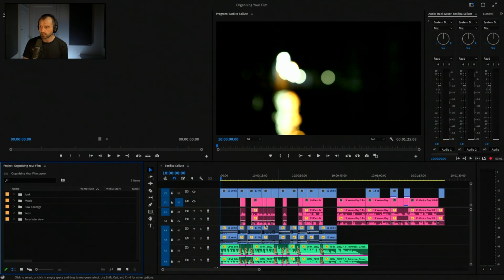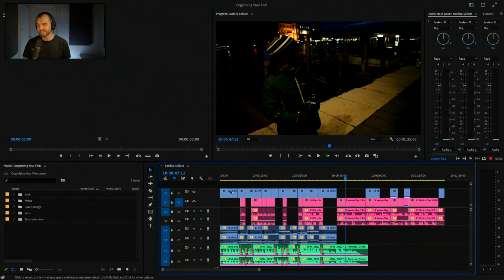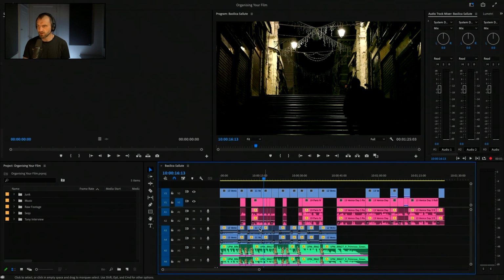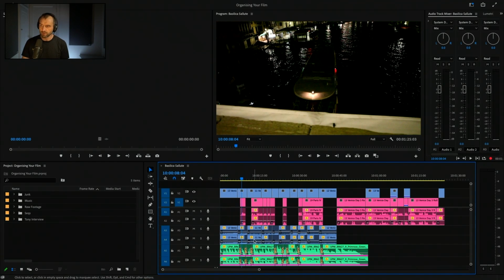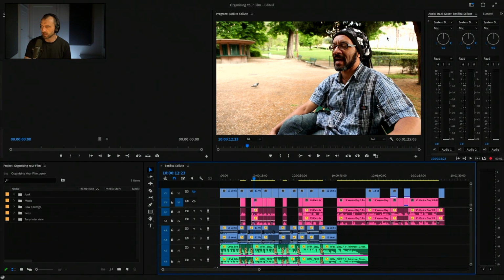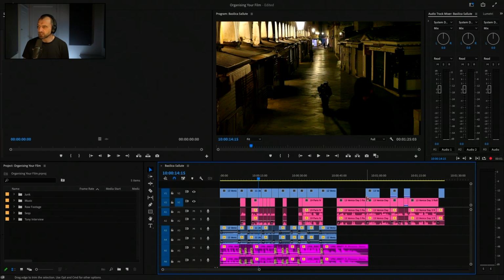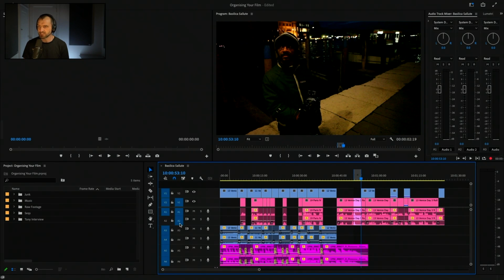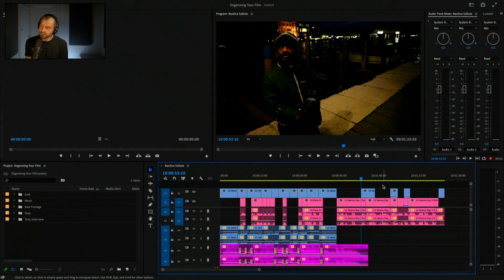Film & Video Projects Masterclass in Premiere Pro with Documentary Film Editor Paddy Bird - Part 3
Join the founder of Inside the Edit, Paddy Bird, for an in-depth look at how you set up a long-form project in Premiere Pro. Learn how to break down and organize your footage, and how to successfully collaborate with directors and producers.

Part 3 Topics include:

● The most important aspects of project organization
● Timeline track structure
● How to compartmentalize raw footage

This video is part three of a special series called Inside the Edit with Film Editor Paddy Bird.